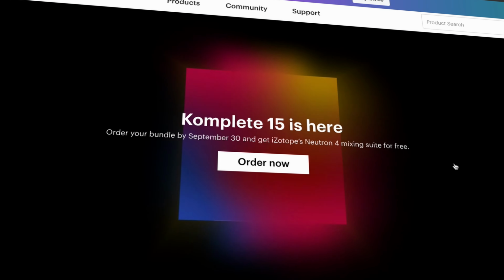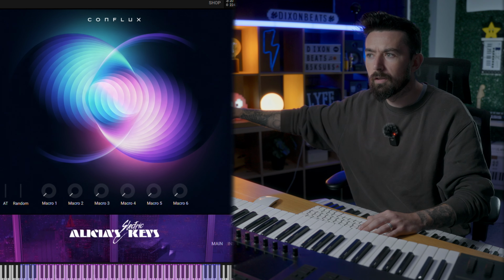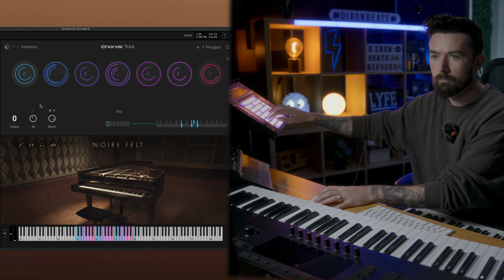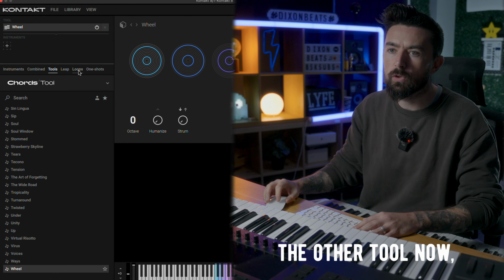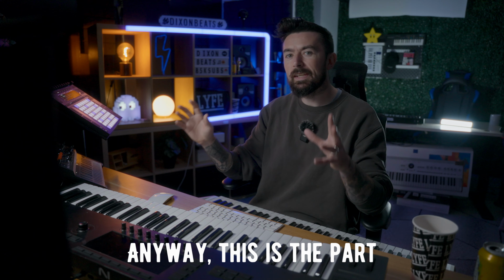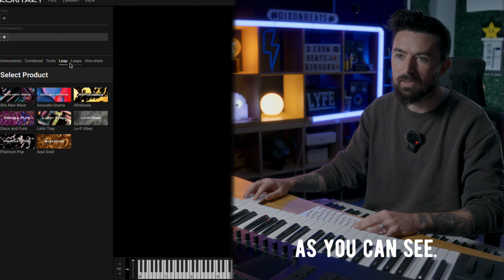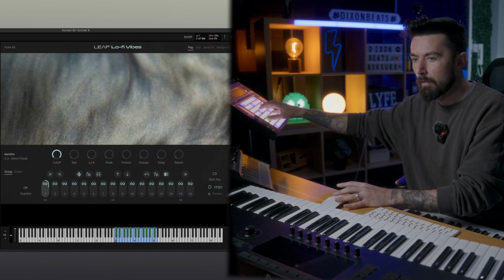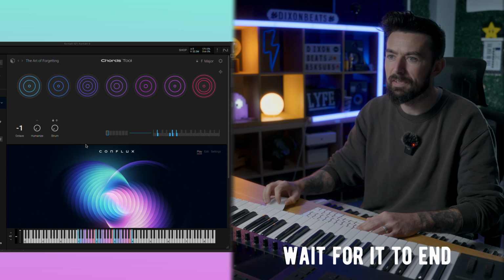Komplete 15 & Kontakt 8 (+ FREE Tools Nobody's Talking About)